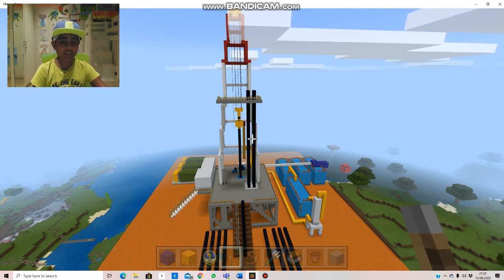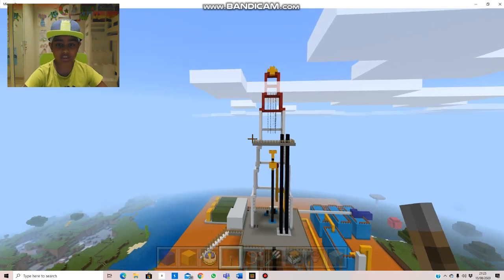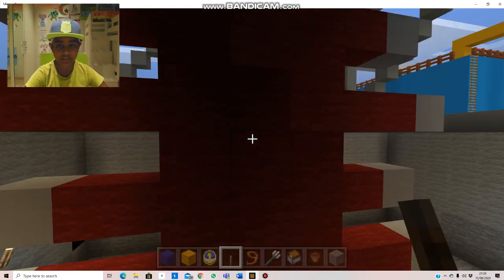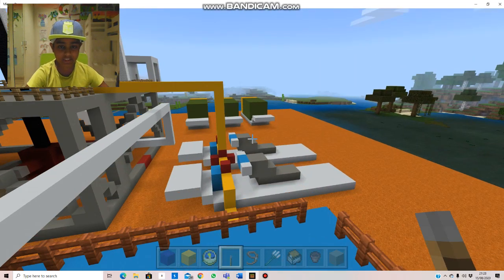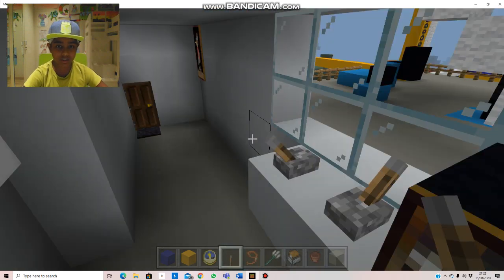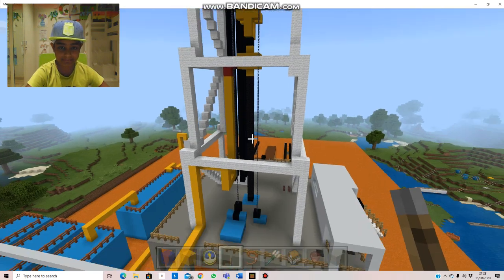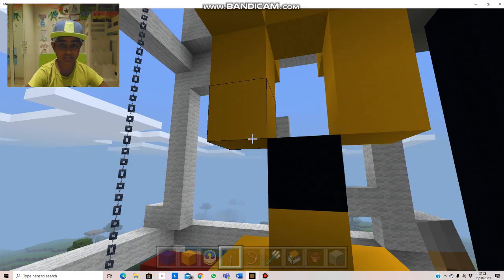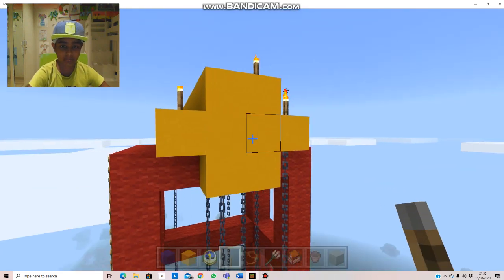Oil RIG using Minecraft - Onshore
Timon participated in ADNOC challenge for "The Digital Twin oil Rig" where he decided to build his OnshoreRig with Minecraft. He attended all ADNOC office hours and did bit research and understood various parts and system in onshore rig including Derrick, Drilling system, Drilling fluid equipment, Power and control system. Then he included all of them in his Design.Also he understood purpose of all these systems.Come and hear from him.